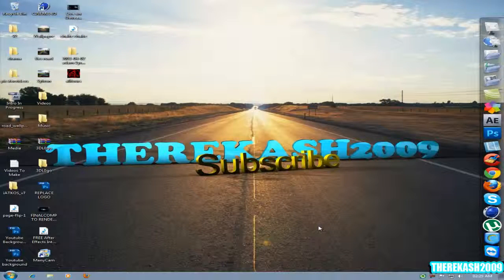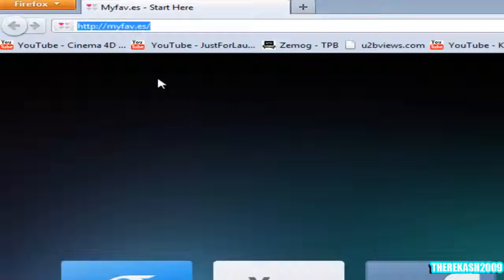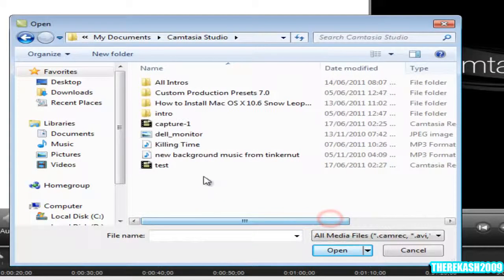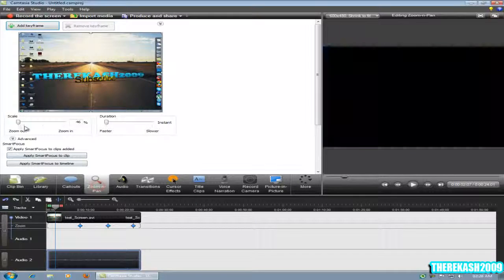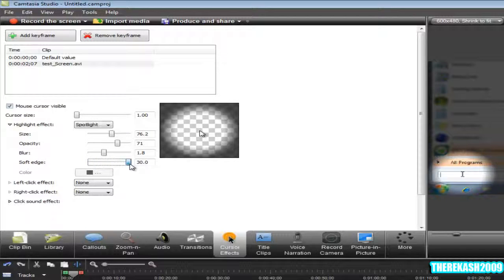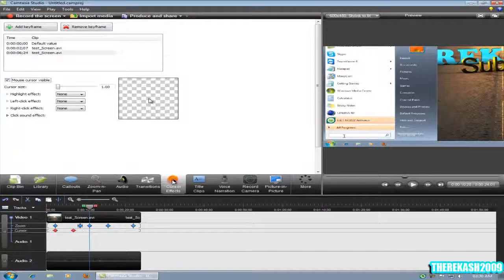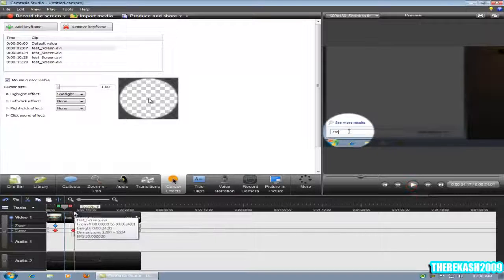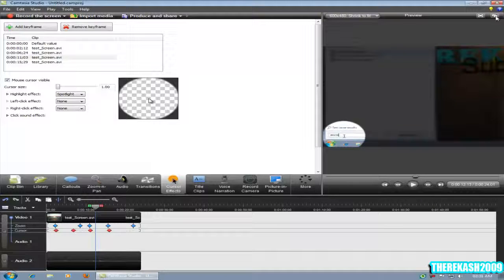How To Get Screen Flow Effects On Camtasia Studio